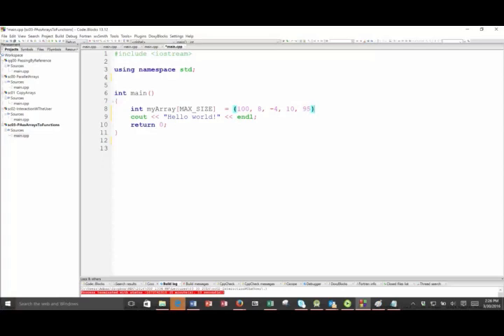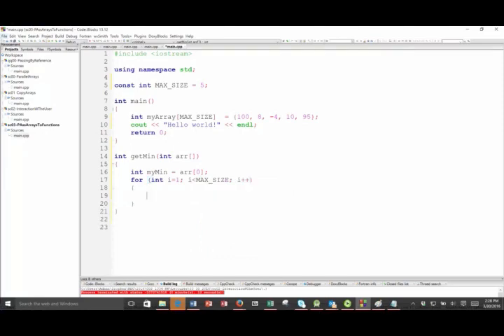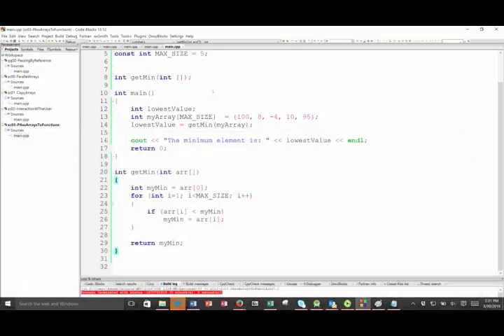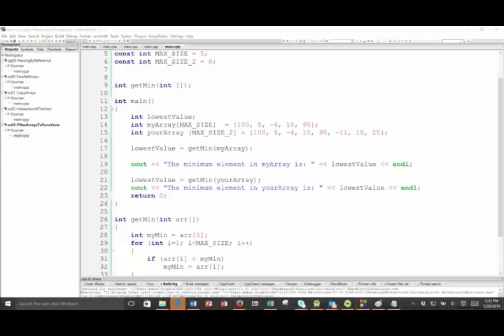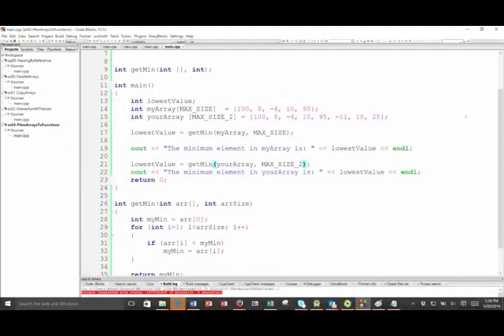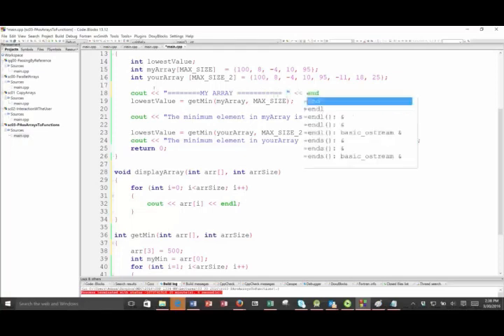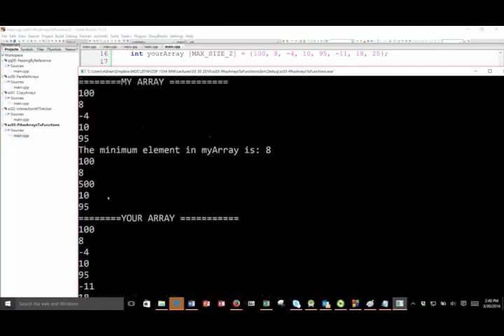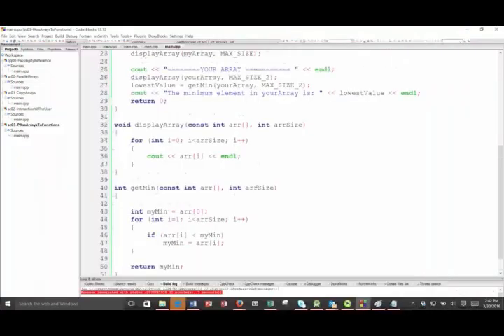Passing Arrays to Functions (C++)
This video demonstrates how to pass a unidimensional array to a function in C++